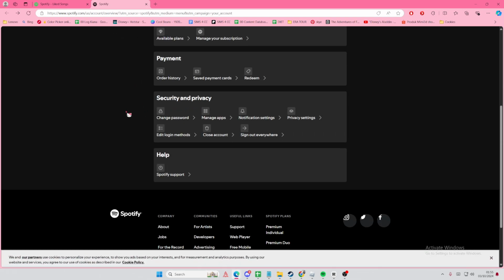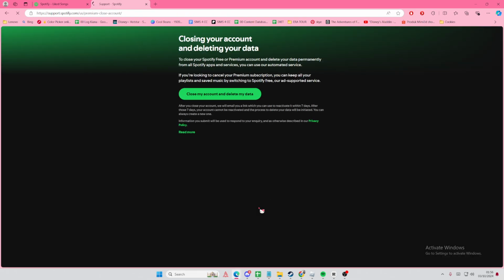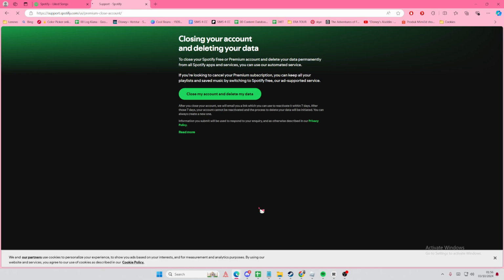How You Can Delete Your Spotify Account?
This tutorial will show you how you can delete your Spotify account.